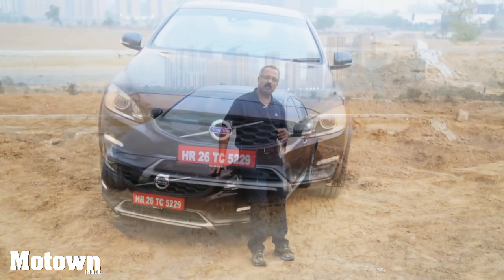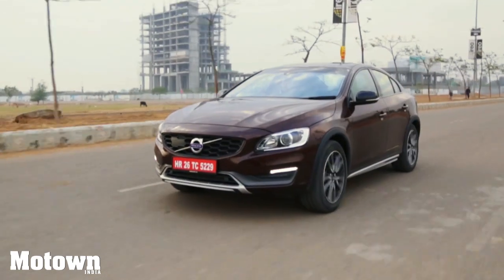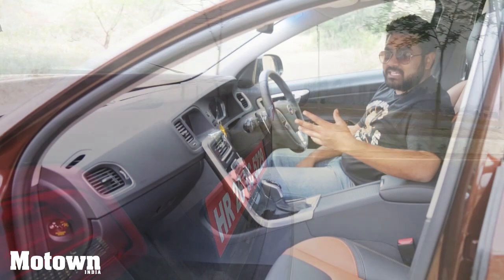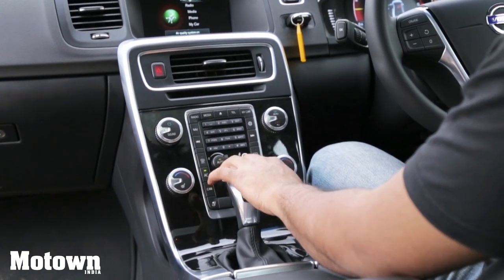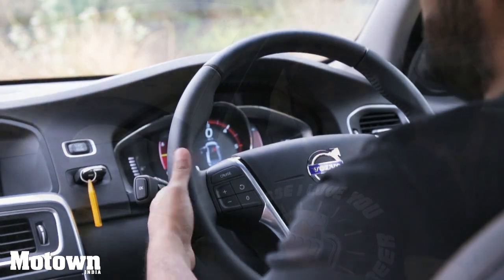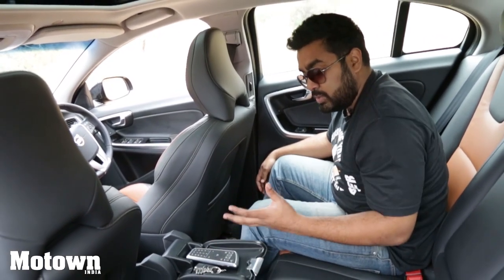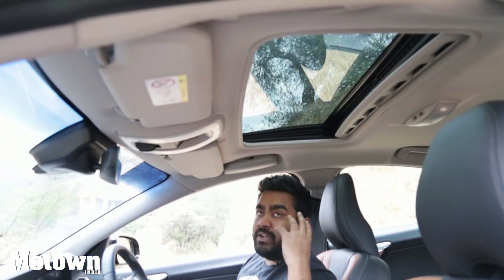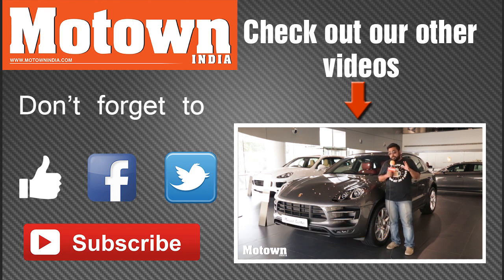Volvo S60 Cross Country | Road Test Review | Motown India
Volvo gave us a go at the S60 Cross Country. With 201mm of ground clearance does this sedan have what it takes to conquer Indian roads? Find out in our video. For more information log on to